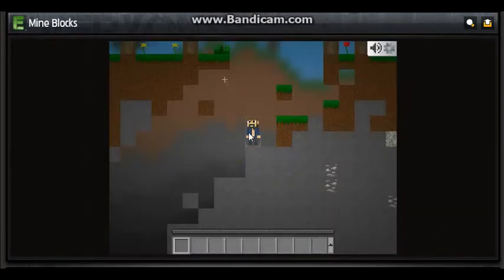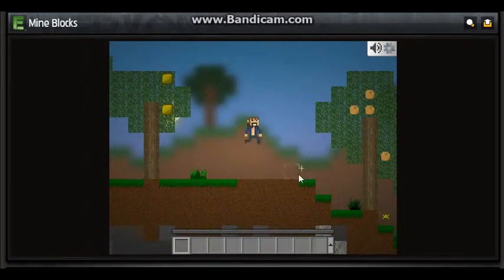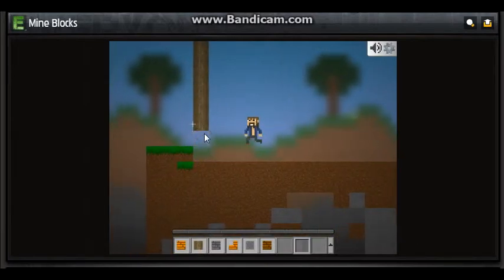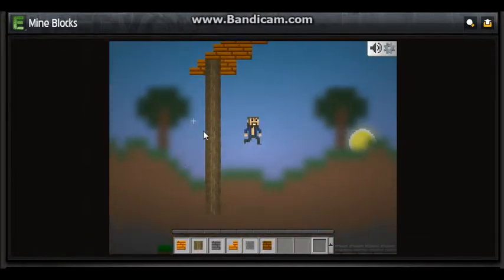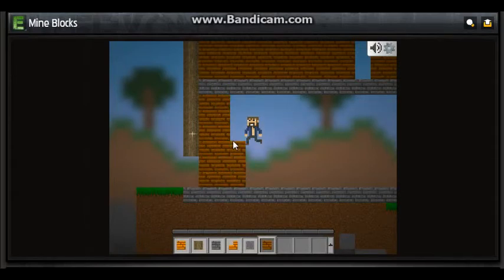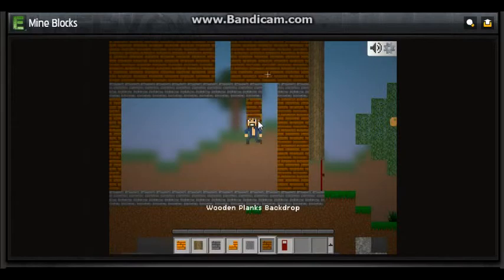Mineblocks: Tips For Creating A House 1.27.1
Yeah yoyoyo